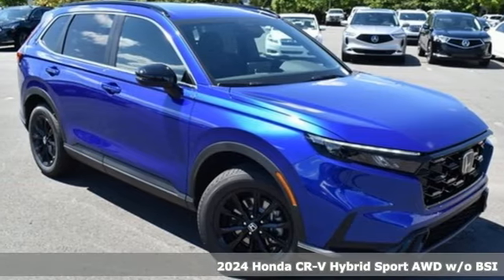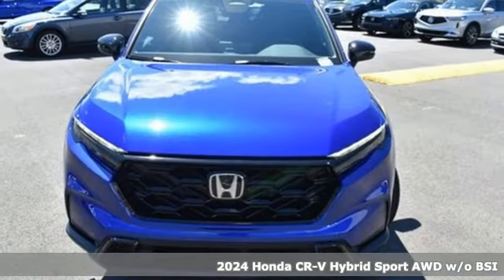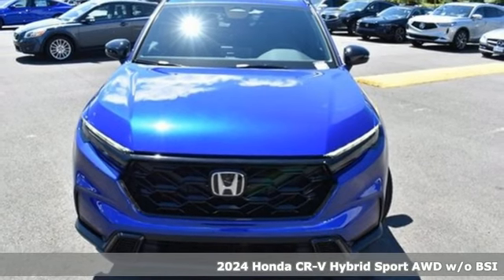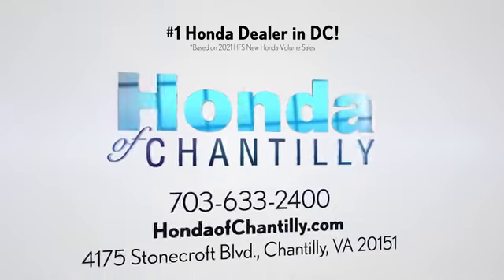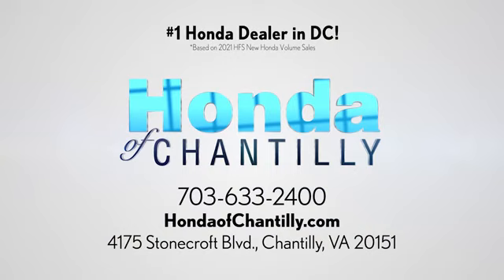New 2024 Honda CR-V Hybrid Washington DC MD Chantilly, DC HCRL004580 - SOLD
Year: 2024
Make: Honda
Model: CR-V Hybrid
Trim: Sport
Engine: 2.0L I4 DOHC 16V
Transmission: eCVT
Color: Blue
Interior: Black
Stock #: HCRL004580
VIN: 5J6RS6H54RL004580
Still Night Pearl 2024 Honda CR-V Hybrid Sport eCVT 2.0L I4 DOHC 16Vbrbrbr40/34 City/Highway MPG We make every effort to provide accurate information but please verify options and price with management before purchasing. All vehicles are subject to prior sale. All financing is subject to approved credit. Dealer installed options are additional. Stock photo colors, options and trim levels may vary. Not responsible for typographical errors. Published price subject to change without notice to correct errors and omissions or in the event of inventory fluctuations. Vehicle offers/prices & internet price quotes valid for 48 hours from initial posting date, subject to change by dealer/manufacturer without notice. Vehicles may be in transit to dealer. Vehicle photos may not match exact vehicle. Please call to confirm availability status. All prices exclude taxes, title, license, and a $989 documentation fee. Model tested with standard side airbags (SAB). Government 5-Star Safety Ratings are part of the National Highway Traffic Safety Administration (NHTSA). New Car Assessment Program **Based on model year EPA mileage ratings. Use for comparison purposes only. Your mileage will vary depending on driving conditions, how you drive and maintain your vehicle, battery pack age/condition, and other factors.

Address:
4175 Stonecroft Boulevard